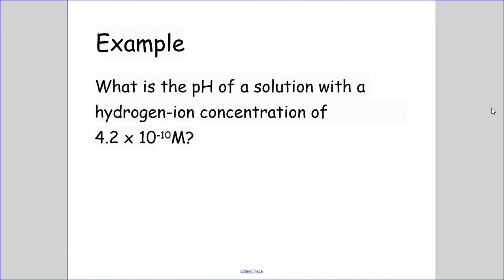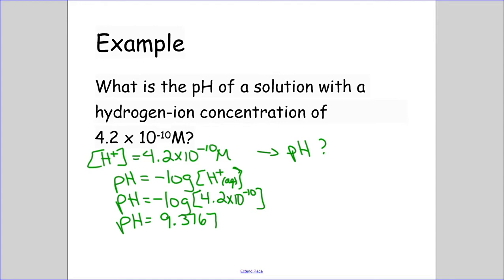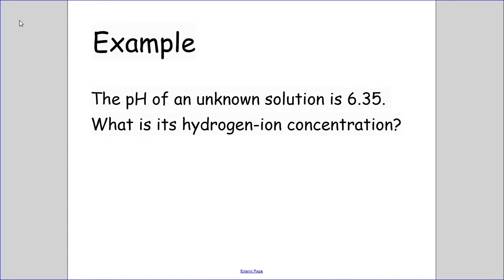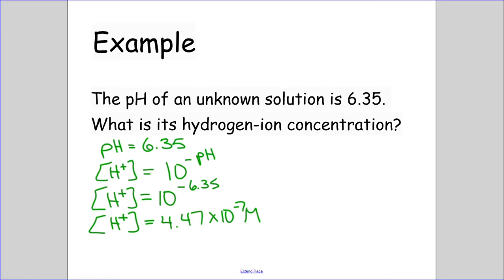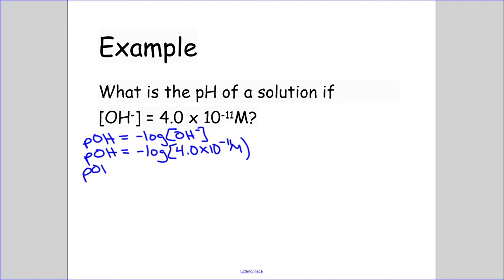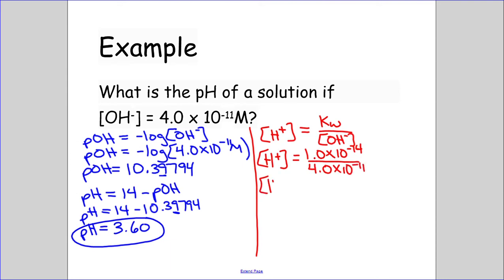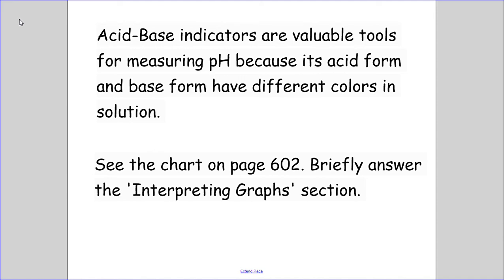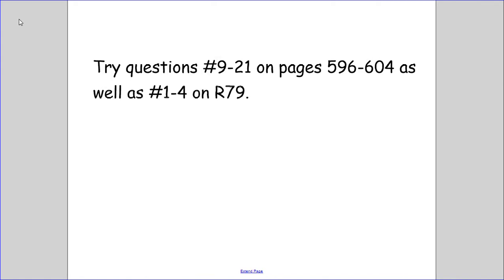Chemistry 122 - Hydrogen Ions and Acidity (Part 2)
An introductory video into acids and bases. For more information on this topic, please